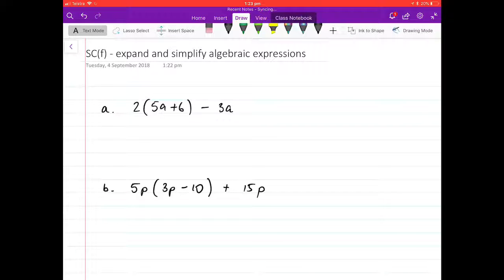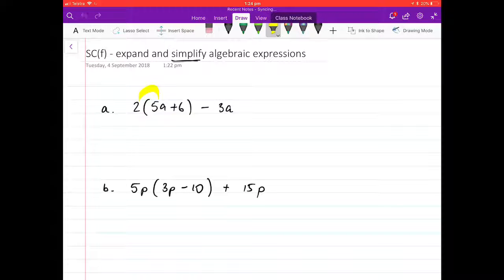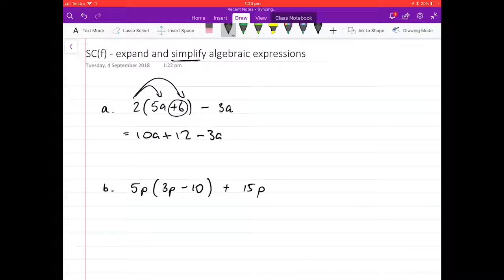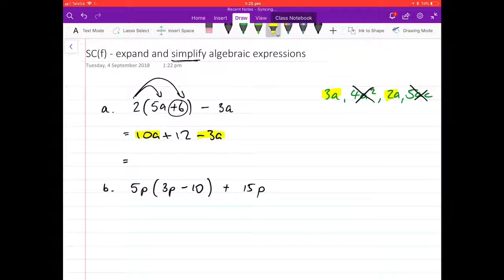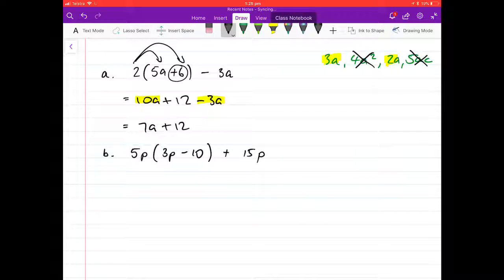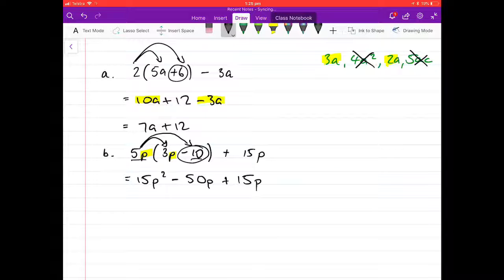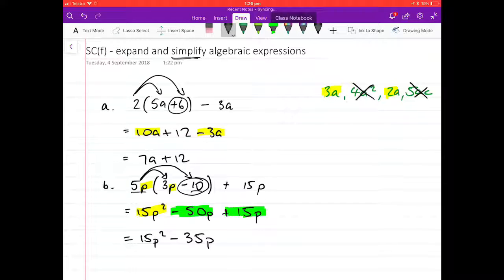SC(f) - expand and simplify algebraic expressions